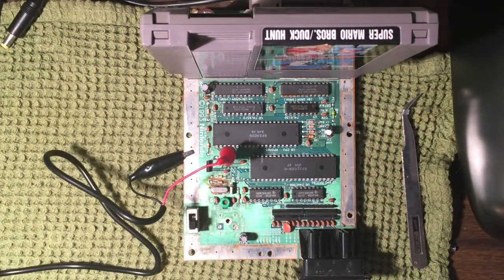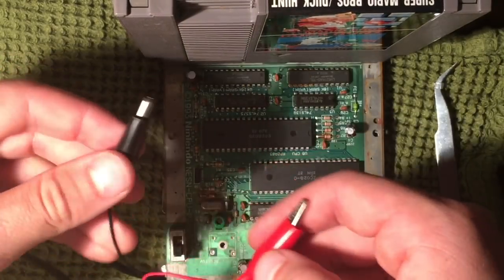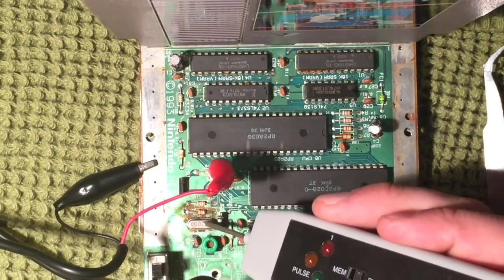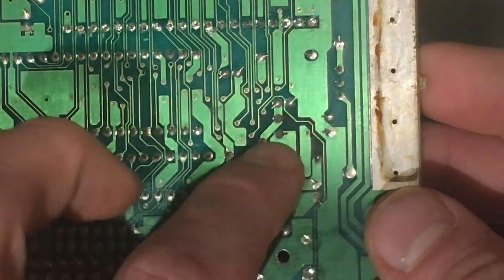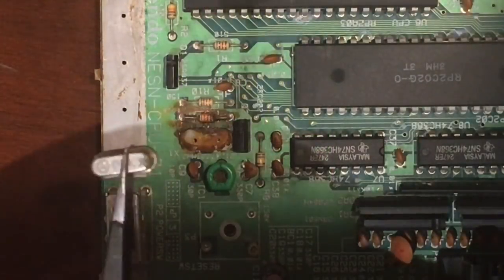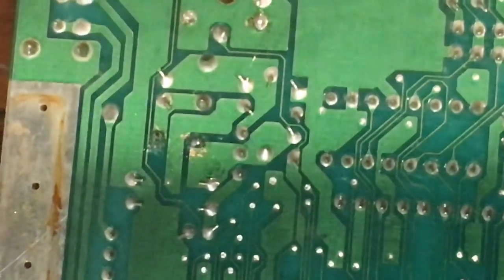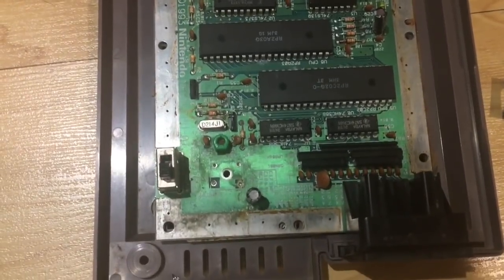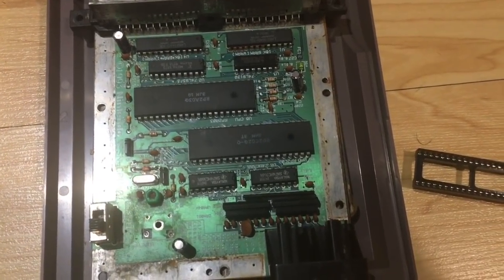Fixing eBay Junk - Nasty NES Toploader - Part 2 - Logic Probing & Crystal Replacement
Part 2 of hopefully only a 3 part series.  In this video, I continue documenting the troubleshooting on this NES-101 Toploader.  It was suggested by Malky 1550 on the first video that I check out the Crystal.  After replacing the crystal and using a logic probe, I suspect a chip is definitely at fault here.

Part 3 will be available once I get a desoldering iron that will make it easier to remove the chips from the board.  Hopefully it will be soon.